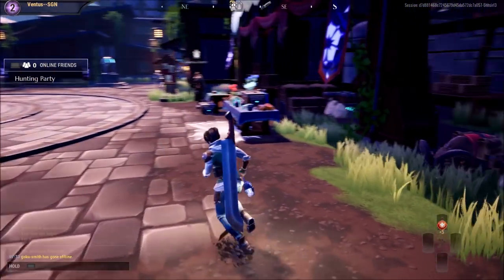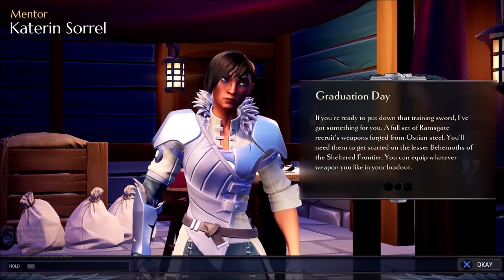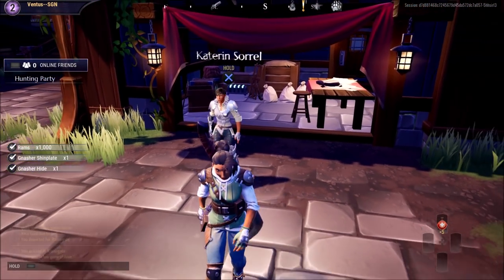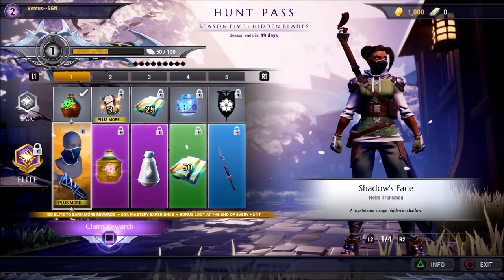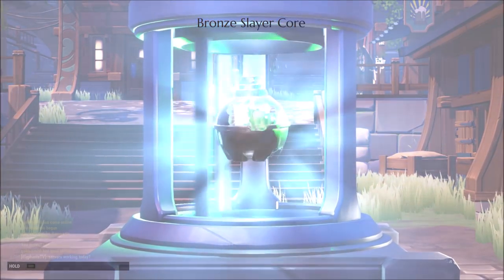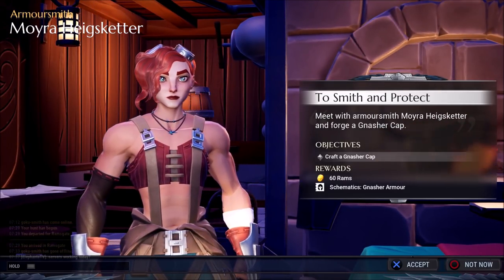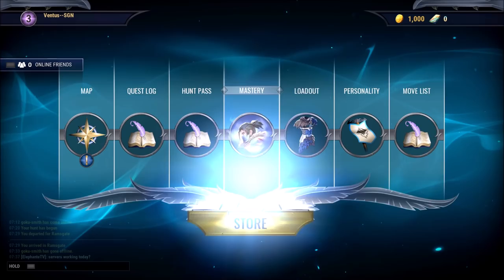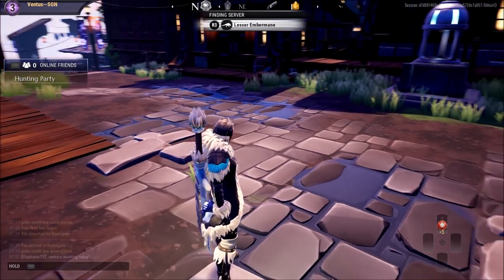Dauntless Walk Through Part 2 Recruit Weapons and Armor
Dauntless Walk through Part 2 - How to get your Next Level Gear for Free - Raging Weapon and Gnasher Gear - Recruit Weapons and Armor.

Dauntless is a fresh take on the Action-RPG genre, developed by the industry veterans from Riot Games, BioWare and other acclaimed studios. After a cataclysmic event mankind survives in a harsh, yet majestic world of floating islands. Ferocious beasts known as Behemoths now stalk the earth. You are a Slayer, an elite warrior who risks life and limb hunting the Behemoth threat. On your journey, you’ll forge an extraordinary arsenal of weapons and gear to overcome formidable challenges threatening our survival.

Defy Extinction: Hone your skills and overcome ferocious Behemoths alone or with a group of up to four Slayers in gripping and fast paced battles for survival.

Master the Hunt: Each Behemoth is unique and presents its own set of challenges. It’ll take the right combination of skill, gear, and tactics to survive in the Shattered Isles.

Craft Your Legacy: Collect rewards from the hunt to forge and upgrade a massive arsenal of weapons and armor in a deep and robust crafting system.

Reclaim Our Shattered World: Explore a vast, ever-changing frontier, brimming with verdant flora and unique wildlife where uncharted adventure await.

An Ever-changing World: Embark on new adventures with regular updates for years to come - all free-to-play